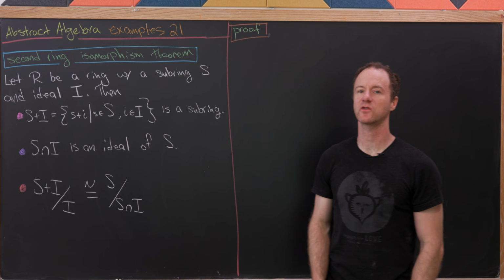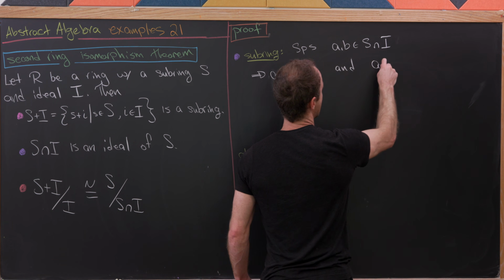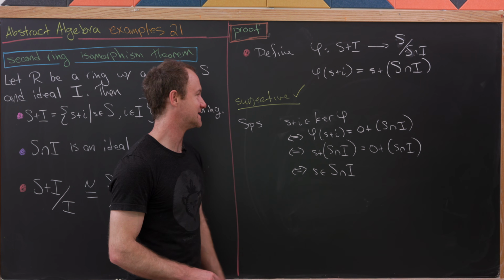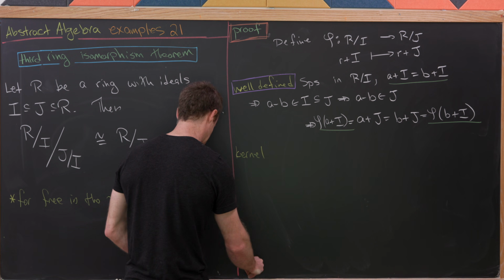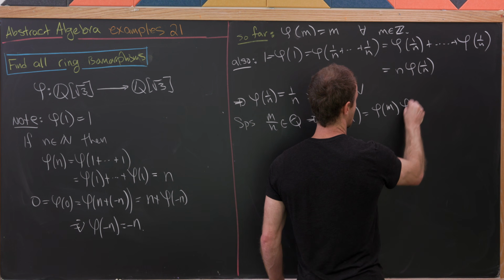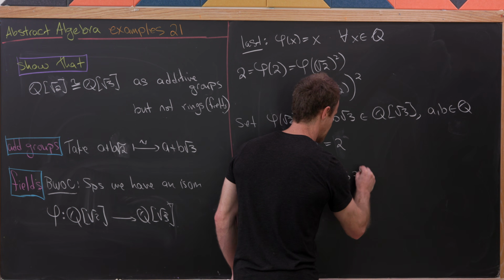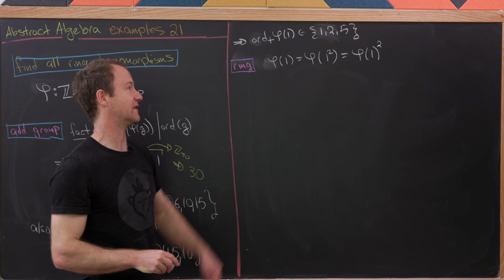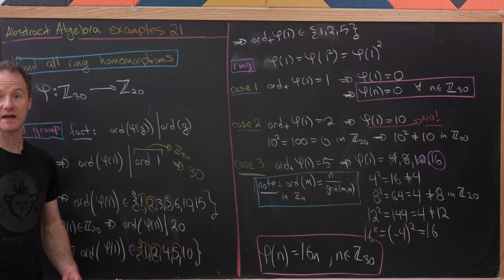Ring homomorphisms and isomorphisms -- Abstract Algebra Examples 21